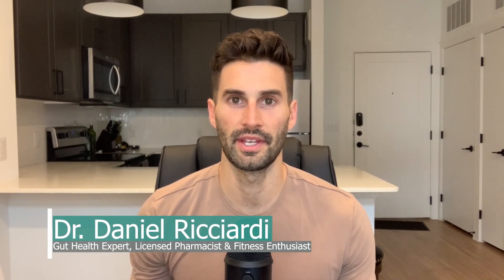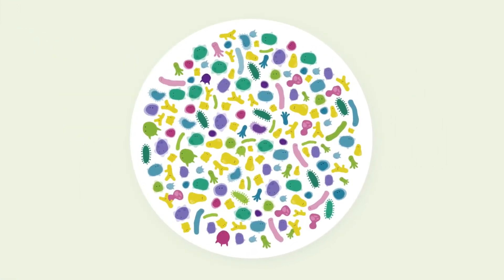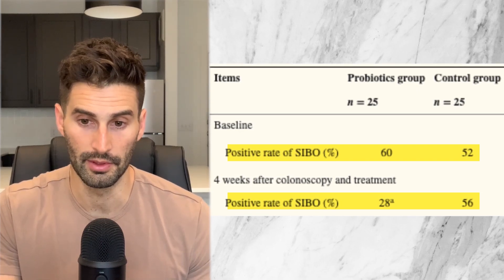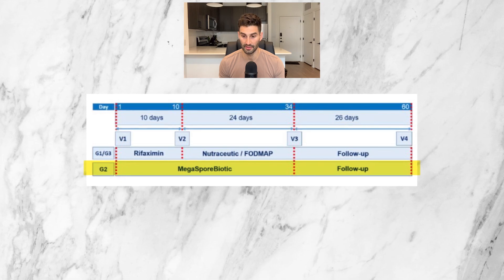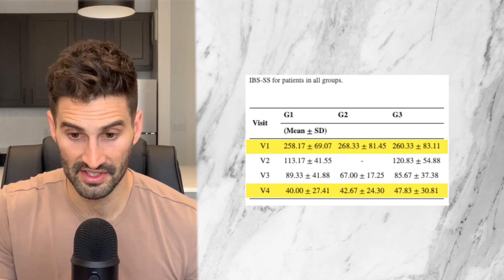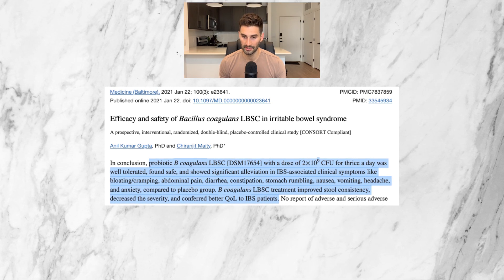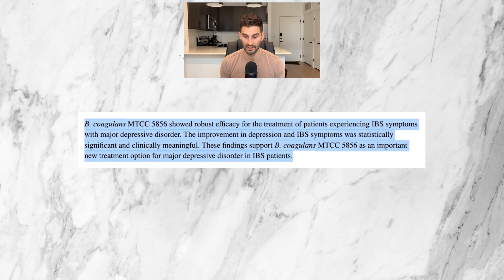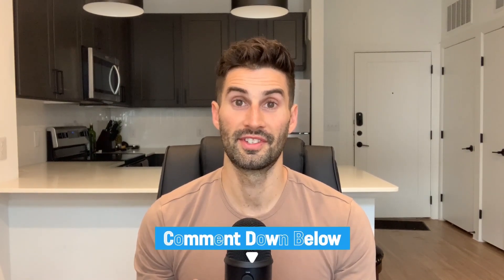Using Soil Based Probiotics for SIBO (per the research)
In this video, we'll dive into the research on using soil based probiotics for SIBO. Find out if this type of probiotic can help alleviate symptoms of small intestine bacterial overgrowth and improve overall gut health. Don't miss this important information for anyone dealing with SIBO.